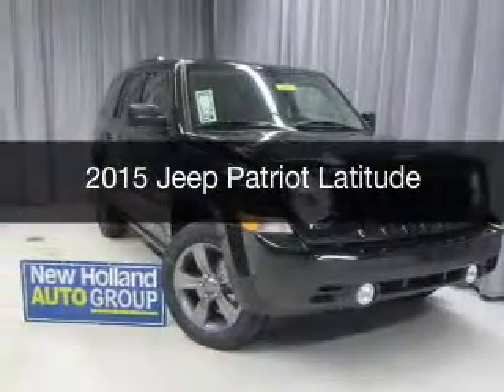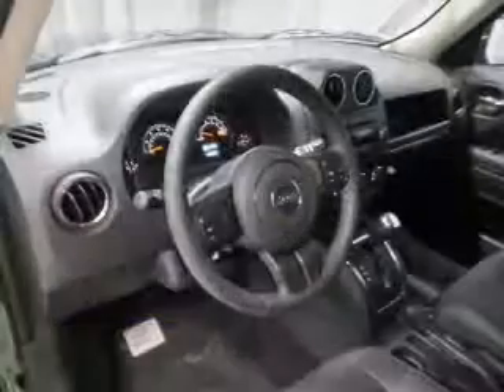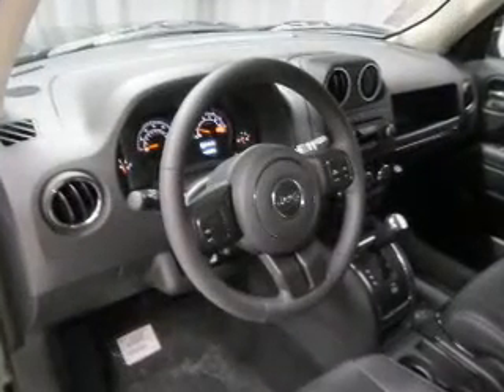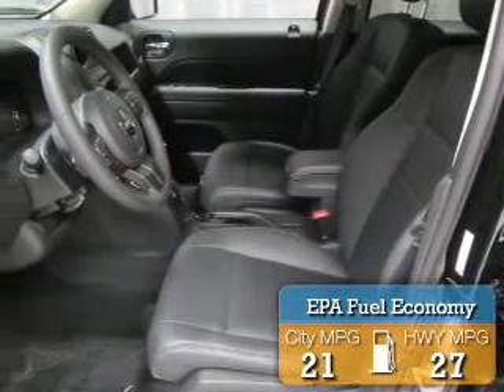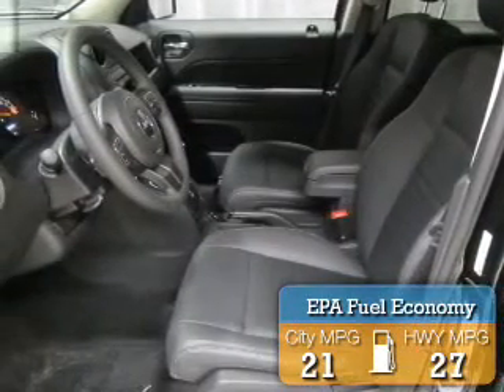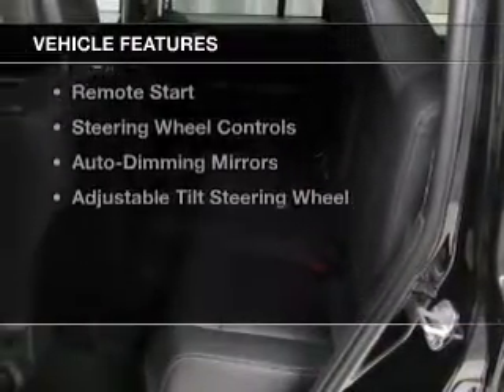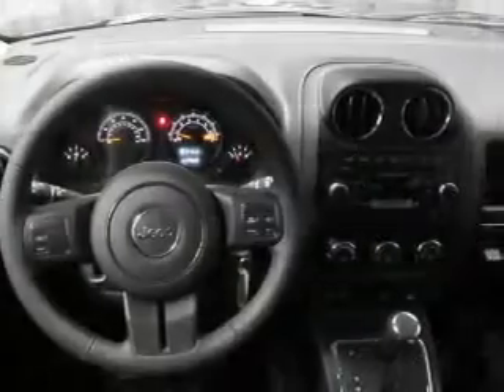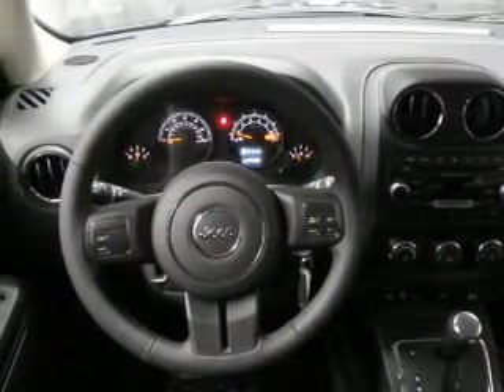2015 Jeep Patriot - New Holland PA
Year: 2015
Make: Jeep
Model: Patriot
Trim: Latitude
Engine: 2.4 liter inline 4 cylinder 16 valve MPFI DOHC
Transmission: 6-Speed Automatic
Color: Black Clearcoat
Mileage: 0
Address:
508 West Main Street